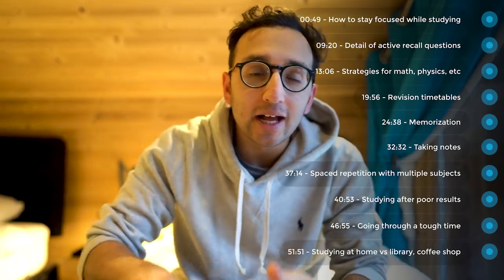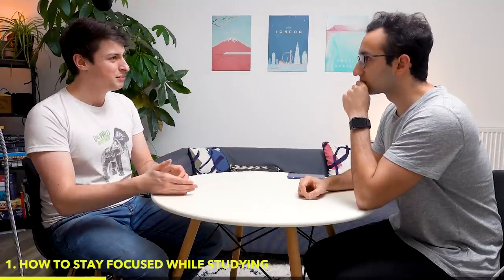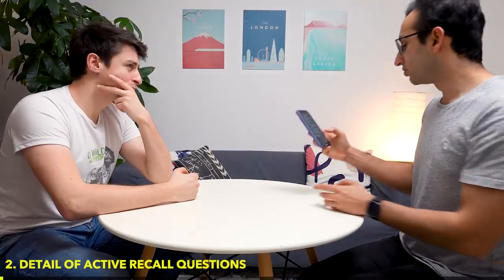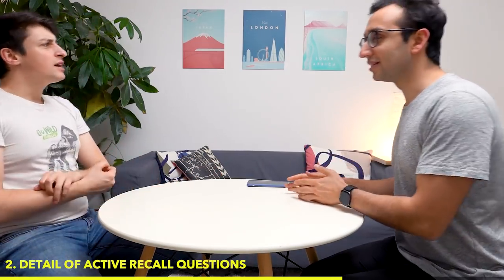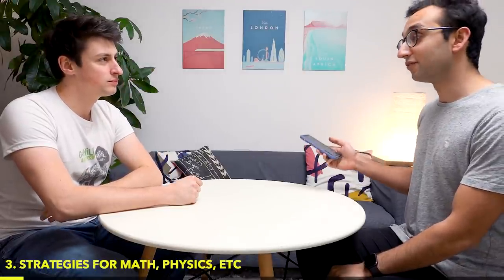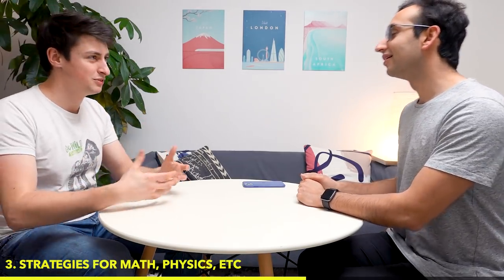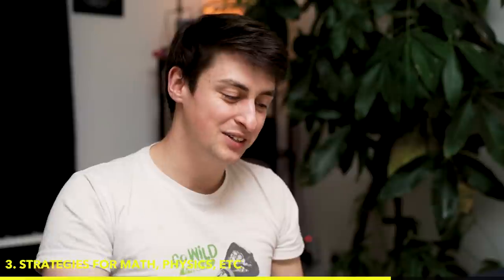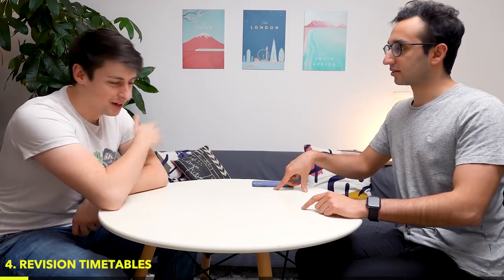The KEY Study Techniques for Exam Success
If you sign up to CuriosityStream, you also get access to Nebula for free, where I'll be posting exclusive content that you won't find on YouTube.

00:49 - How to stay focused while studying
09:20 - Detail of active recall questions
13:06 - Strategies for math, physics, etc
19:56 - Revision timetables
24:38 - Memorization
32:32 - Taking notes
37:14 - Spaced repetition with multiple subjects
40:53 - Studying after poor results
46:55 - Going through a tough time
51:51 - Studying at home vs library, coffee shop

My new discord server (where we chat about books, productivity, study tips, podcasts and other wholesome things)